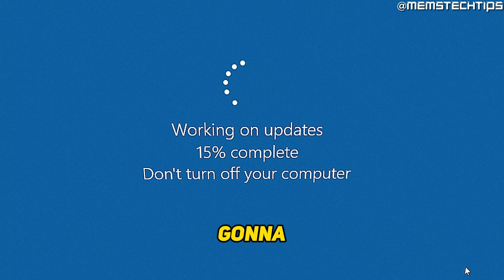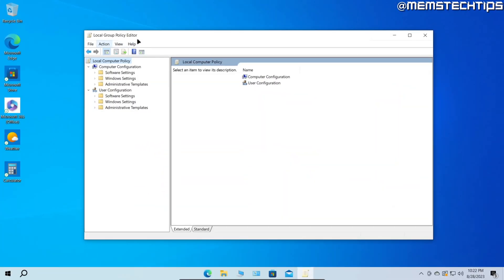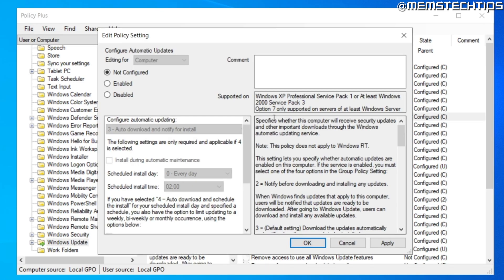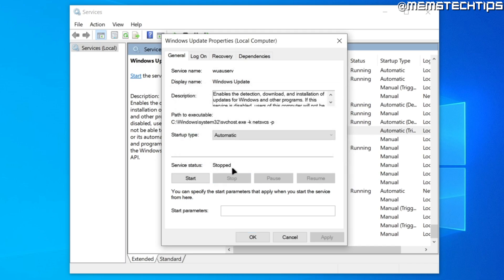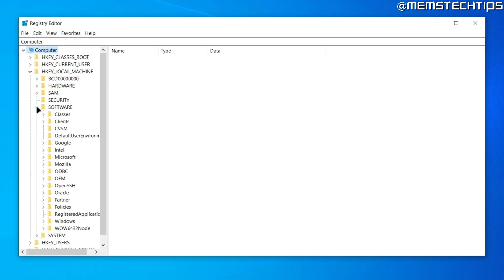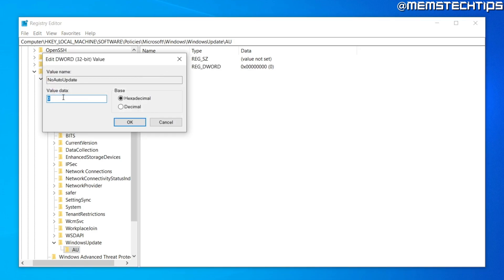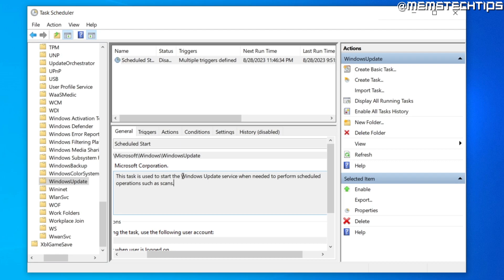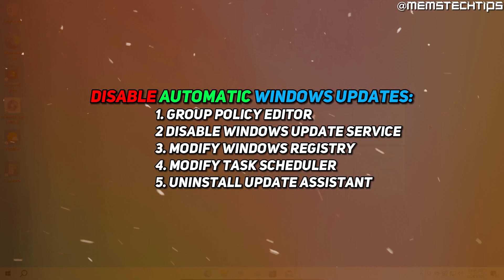How to Disable Automatic Updates in Windows 10/11 (Tutorial)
In this tutorial video, I'll show you how to disable the automatic updates in Windows 10 and Windows 11. So, if you've been getting annoyed with the automatic updates in the latest versions of Windows and you're wondering how to disable Windows update in Windows 10 & 11 or you want to disable Windows update in Windows 10 & 11 permanently, then this video is for you as I'll show you 5 different ways you can use to disable Windows update to ensure it doesn't bother you again.